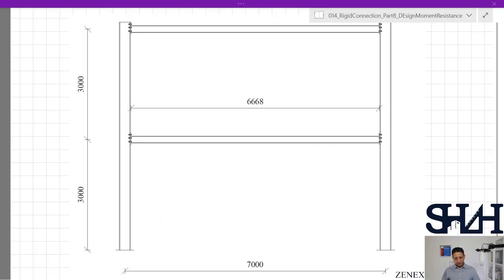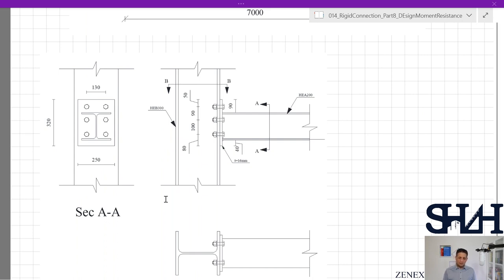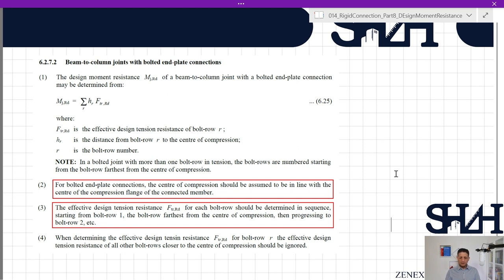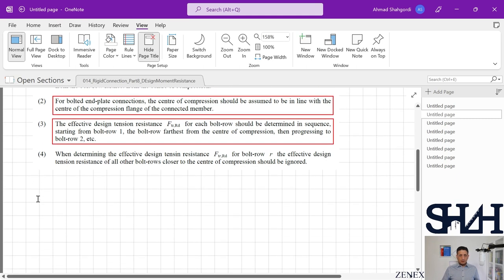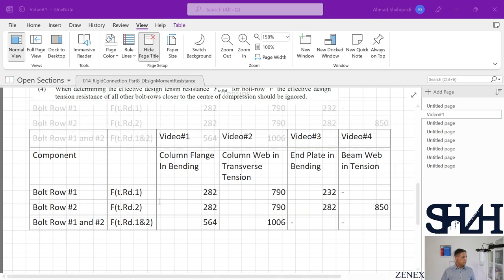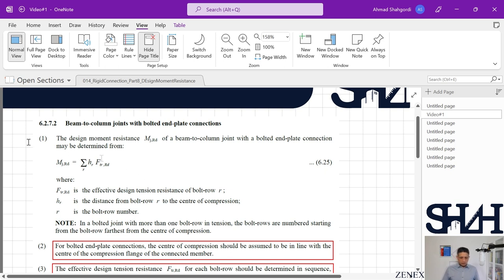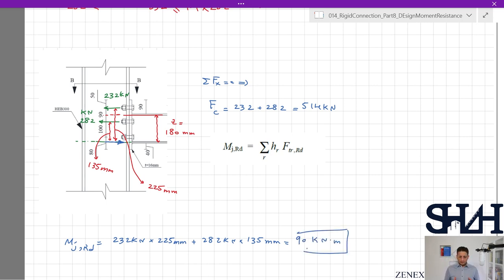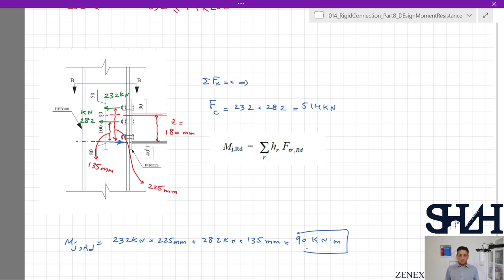Rigid Connection Part8 Design Moment Resistance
A portal frame with two levels is presented, as shown in the figure below. We went through the connections in this playlist for both ends and beams. The Endplate welded to the HEA200 beam is bolted to a HEB300 column with 6M20 class 8.8, as shown in the figures below. Steel material is S355 for all parties.
This video shows the design moment resistance of the connection presented in this playlist according to EN 1993-1-8. The contents are as follows:
a) Introduction to clause 6.2.7.2.
b) Explanation of items in the mentioned clause.
c) Bending moment resistance calculation of the connection.